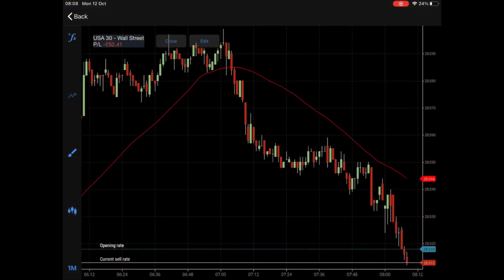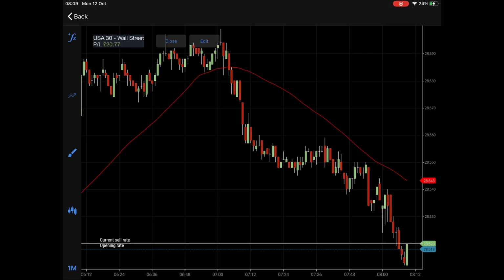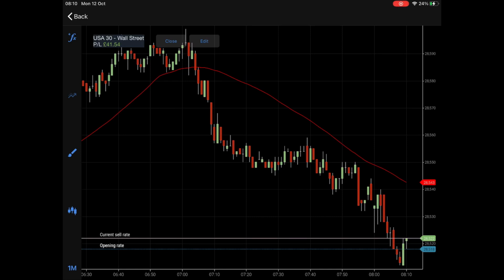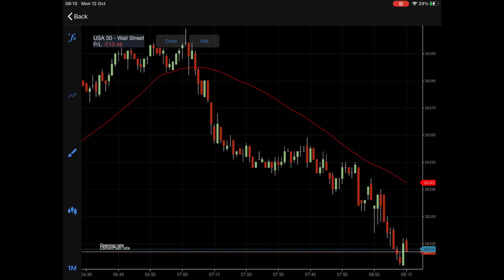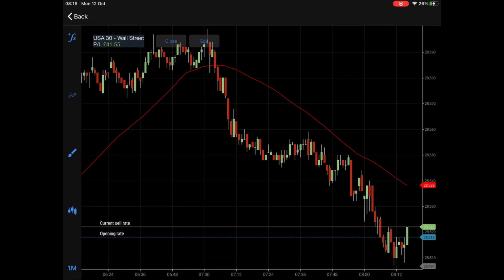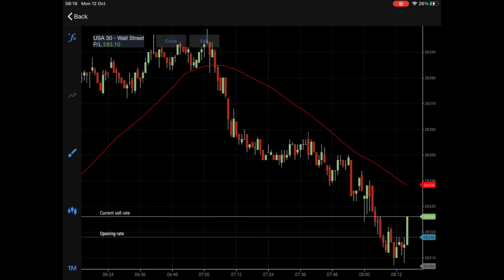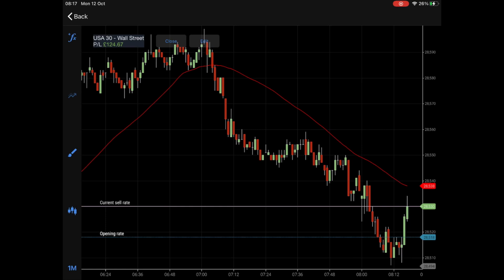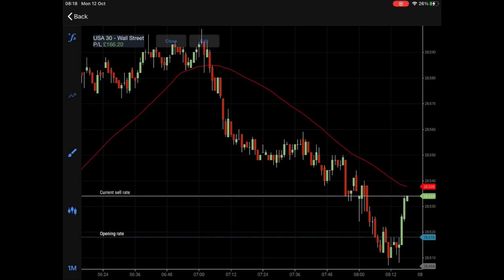The easiest trade to make if you are a beginner in the stock market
The easiest trade to make on the New York Stock Exchange Trading at 8 am to 2:30 pm and 8:15 pm London time. Instagram @ Sambora.00